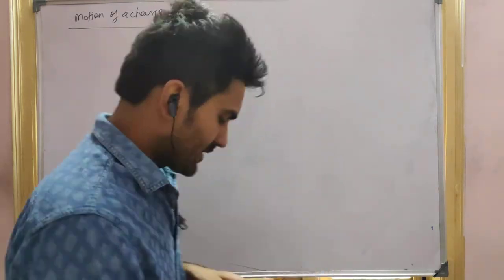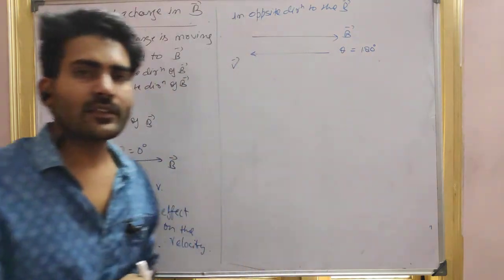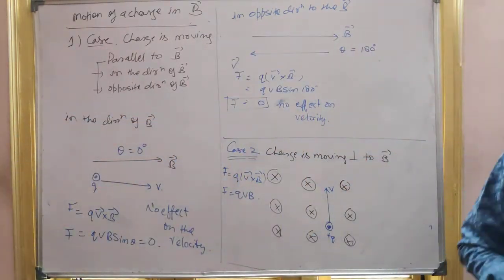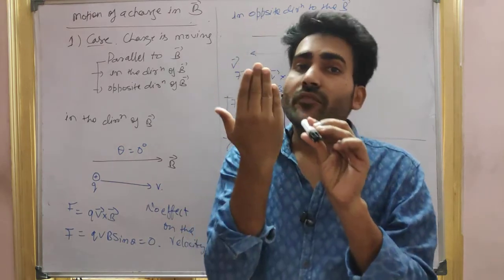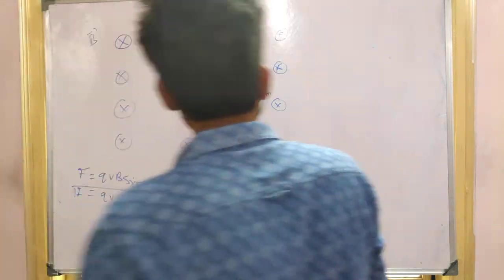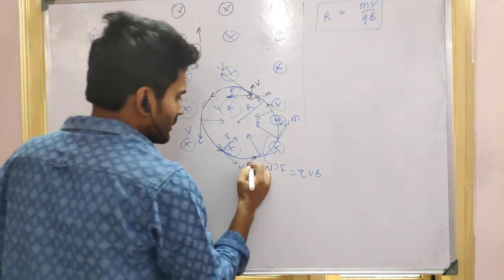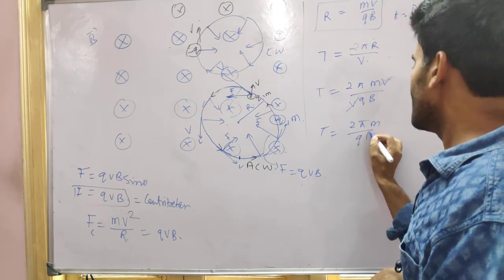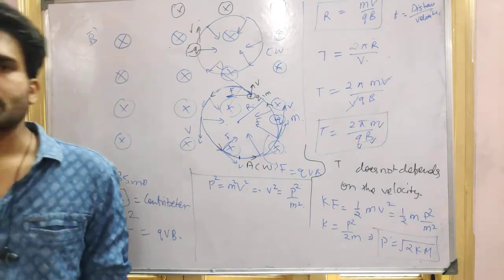FORCE ON A MOVING CHARGE IN A MAGNETIC FIELD(MOVING CHARGES AND MAGNETISM 12) 03|NEET /JEE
Hello guys this is Ajay here
in this video we will learn that how a charge reacts when it moves in a magnetic field.
Its really interesting to see that a charge acquires a circular path when it is moving perpendicular to magnetic field.